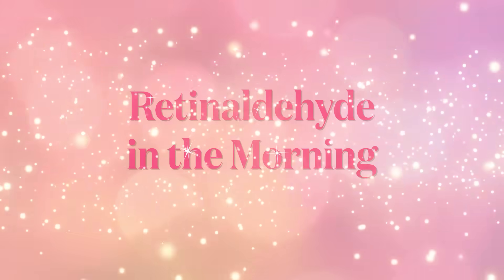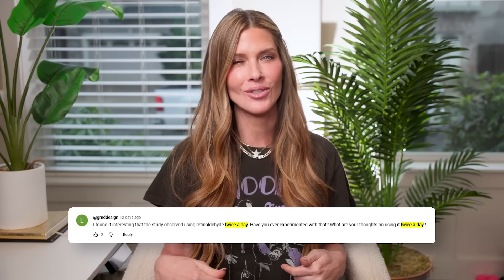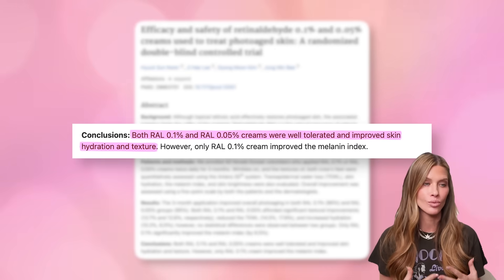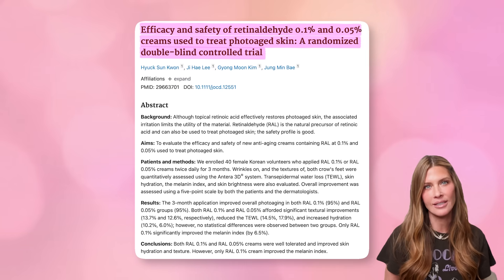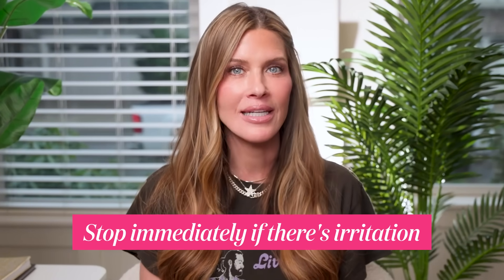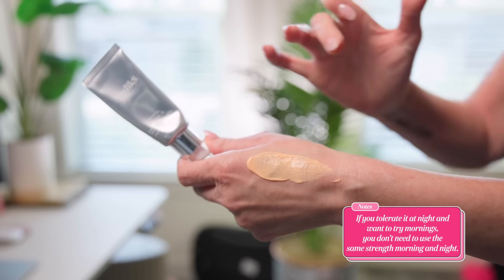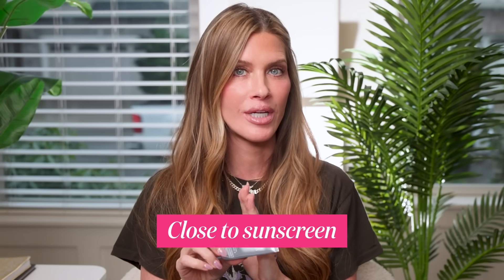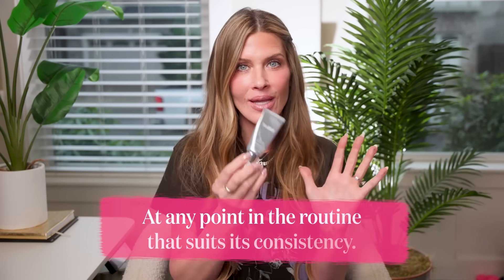THIS change can supercharge results! (You probably already own the product!)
CHAPTERS
00:00 Intro
01:13 Can Retinaldehyde be used in the morning?
02:33 The science behind the idea of using Retinaldehyde in the morning.
03:10 How to know if you are a good candidate.
04:52 Product recommendations and how to use it.
06:22 Sample routines.

Photozyme GFS .03 with Bakuchiol code PENNSMITH saves 25% (this is retinOL with DNA repair enzymes and bakuchiol and is a great option for adding to the AM also). I also love this one for the NECK to help with sun damage on the neck.  It is gentle enough not to cause irritation but helps with the discoloration and crepey skin on the sides of the neck/chest in particular.

Sample AM Routine:
Step 1: Cleanse
Step 2: Essence
Step 3: Serum
Step 4: Vitamin C
Step 5: Retinoid
Step 6: Sunscreen
or
Step 1: Cleanse
Step 2: Serums
Step 3: Retinoid
Step 5: Sunscreen

You can add moisturizer if you need it, right after retinoids but before SPF. This is an ADDITIONAL usage of retinoids, the PM usage remains like it has (every night when you can even if you cycle weaker retiniods). This also COULD be a great option if you just would rather do your retinoids in the morning or if you missed the previous night retinoid you could make it up in the AM. This just opens up options for AM retinoid use.